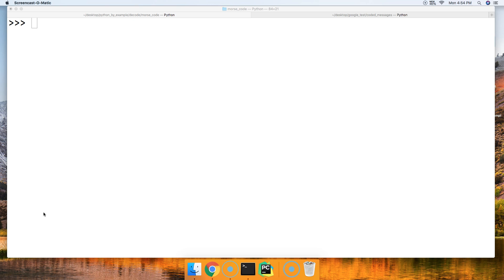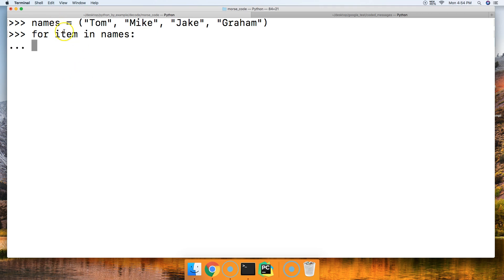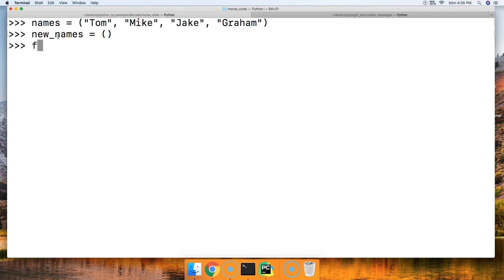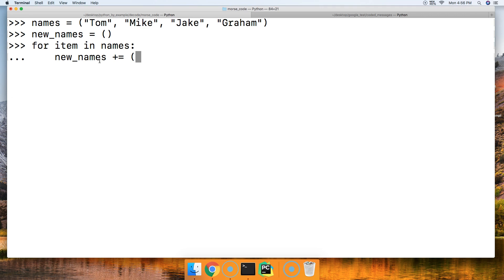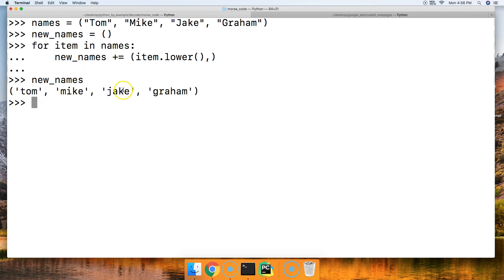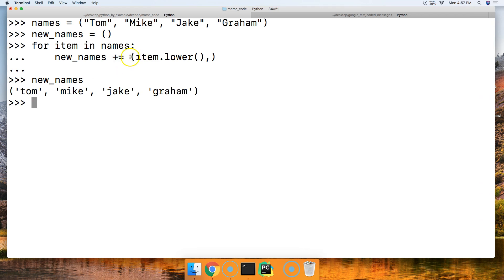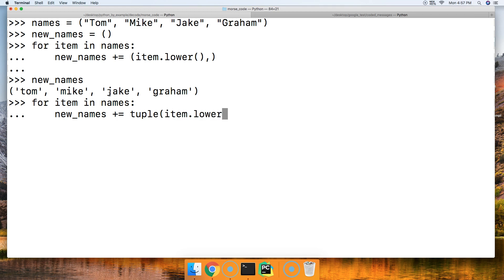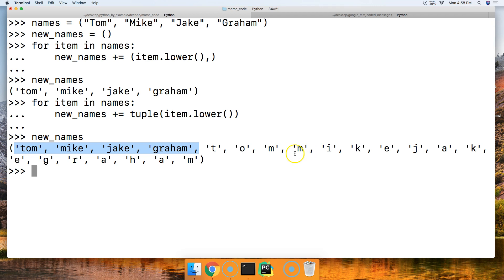Python 3.7: How To Iterate Through A Tuple In Python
In this Python 3.7 tutorial, we will show you how to iterate through a tuple in Python using for loops.